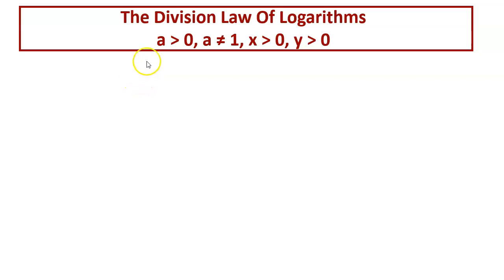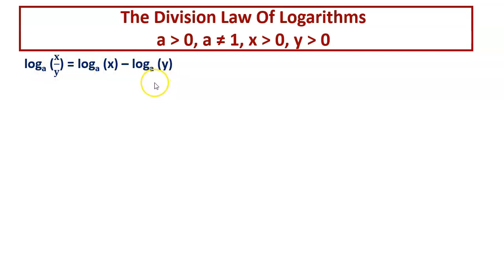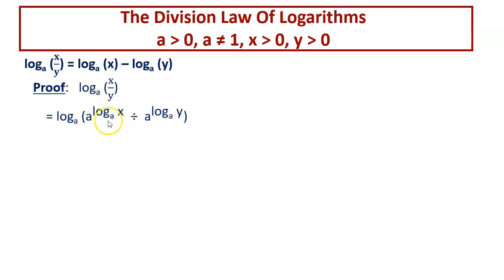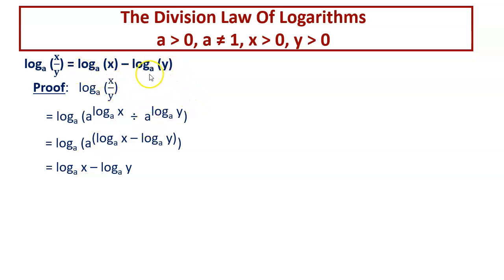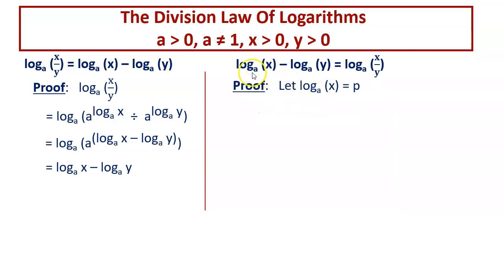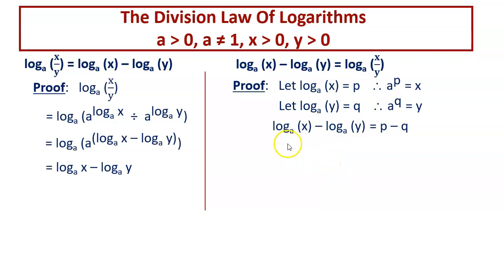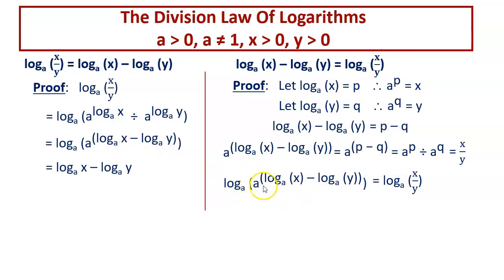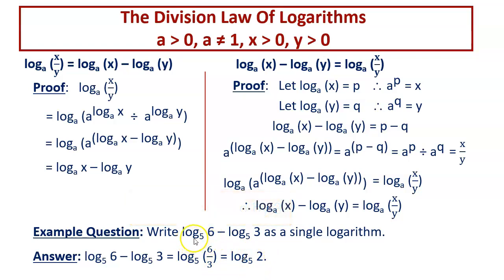Both Forms Of The Division/Quotient Law Of Logarithms Explained With Proofs + 1 Questions Solved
Subtraction of two log terms with same base. How to write a single log term as the difference of two log terms? Division property of logarithms. Quotient rule of logarithms with proofs. Quotient rule of logarithmic functions examples.

At 0:35 minutes the first form of the division/quotient rule is given and explained.
At 2:12 minutes the proof of the division law is explained.
At 4:37 minutes the second form of the division or quotient rule is stated and explained.
At 5:45 minutes the proof of the second form of the division law is explained.
At 9:09 minutes an example question is taken up and solved.